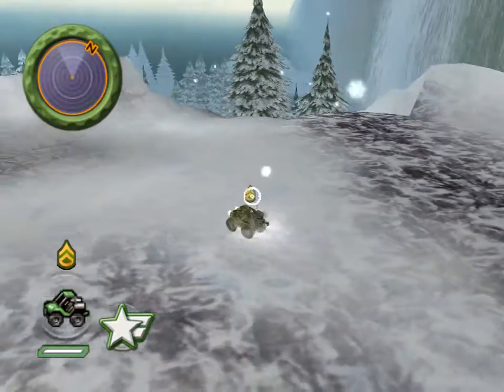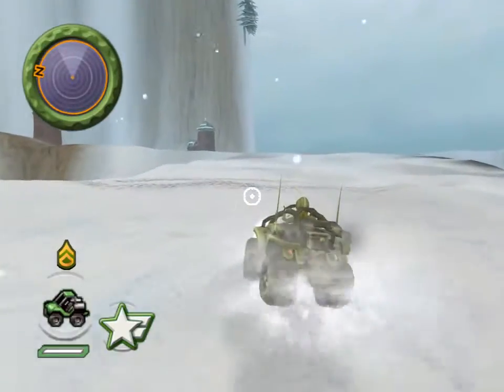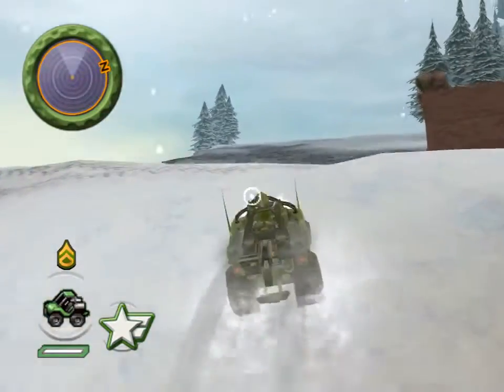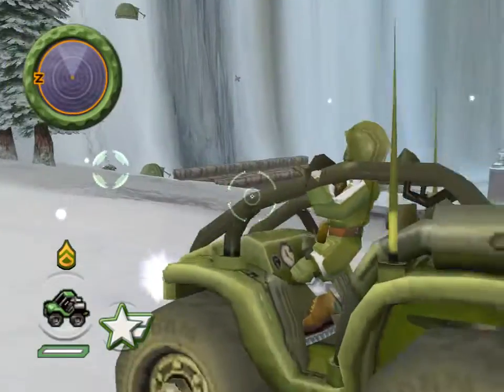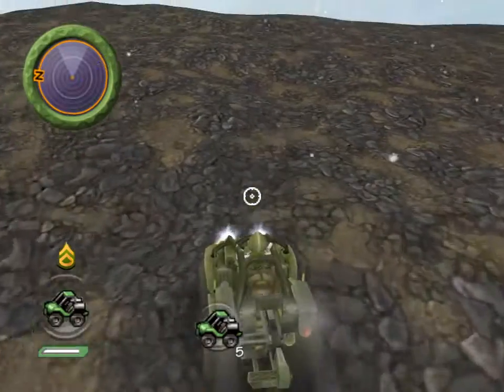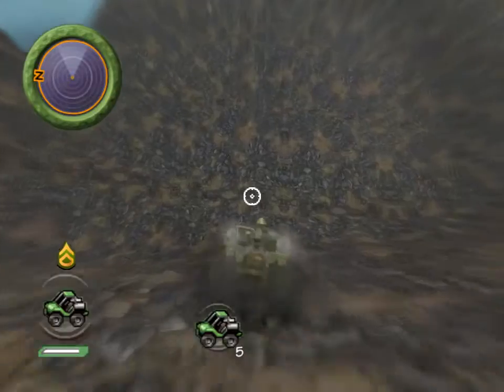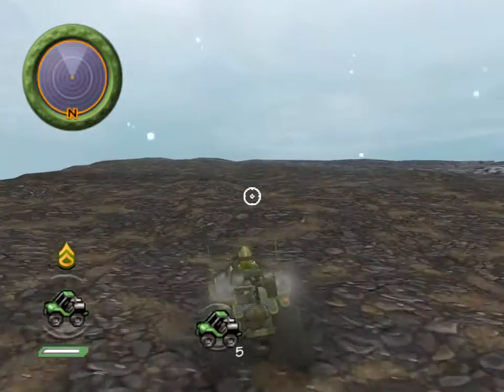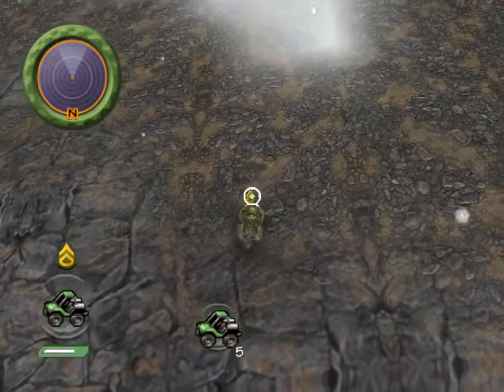Battalion Wars: Custom Recon Racing Track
In this video I drive a recon vehicle on the custom race track and talk a bit about the recon and the terrain.

TL;DW: It should definitely be possible to make a multiplayer racing level that the files of BW2 hinted at.